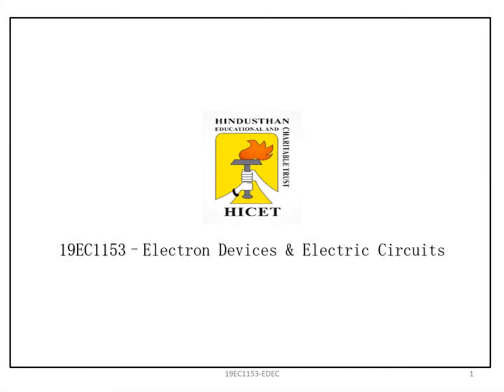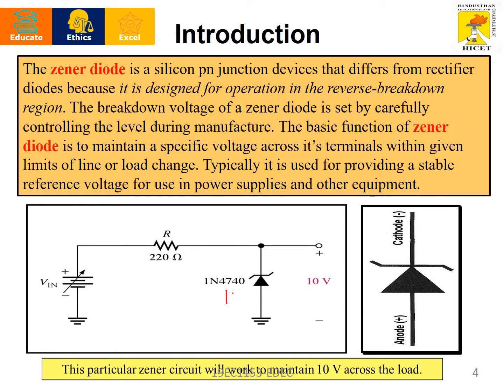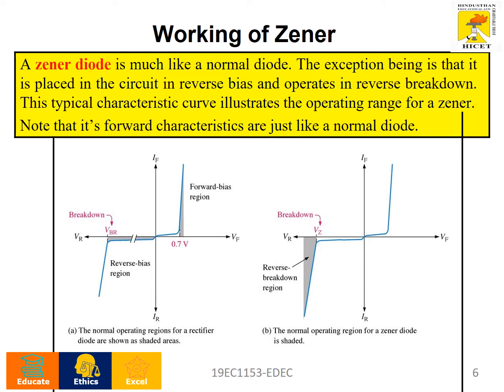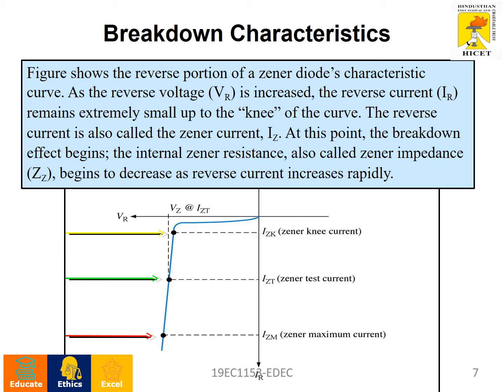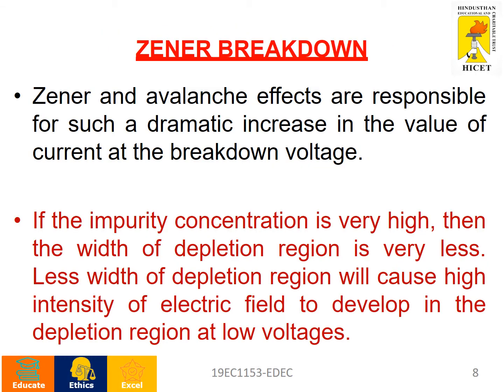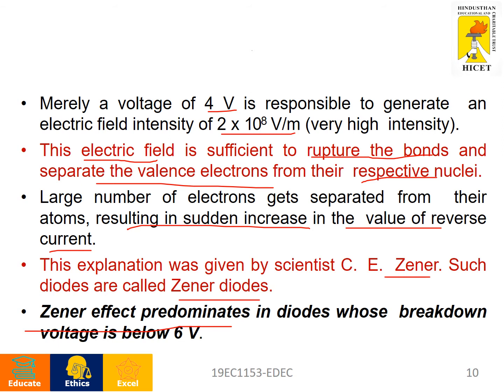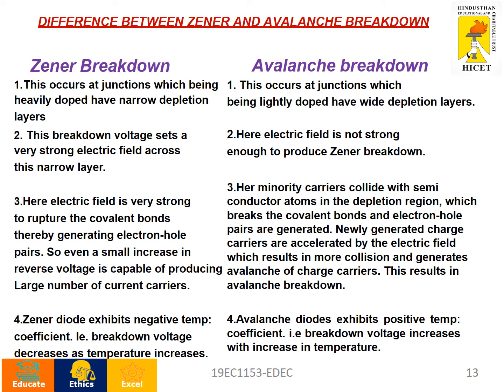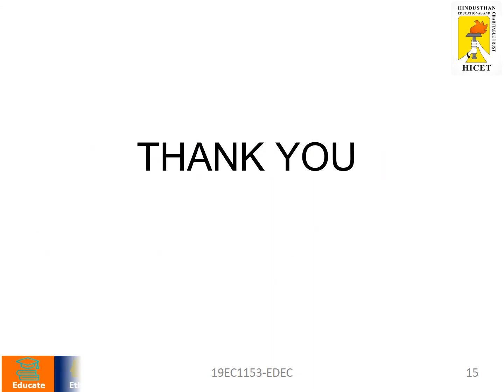Zener diode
Zener Diode: Construction , working , characteristics, breakdown mechanism